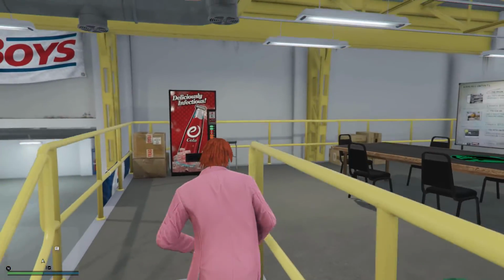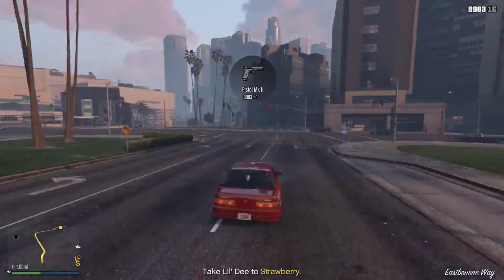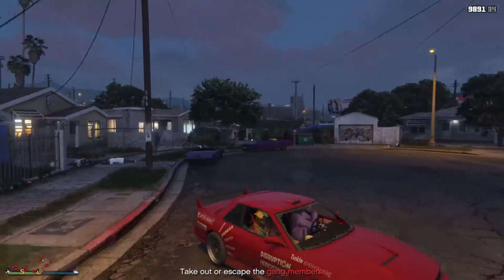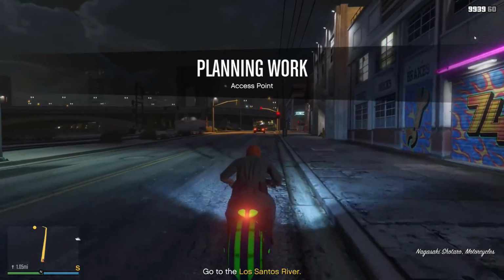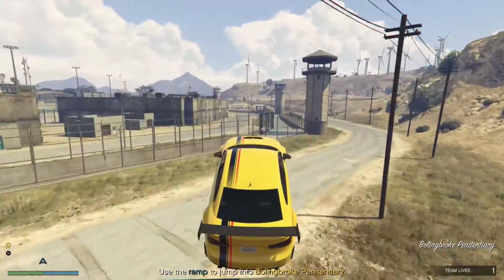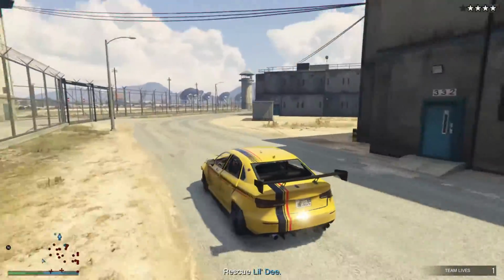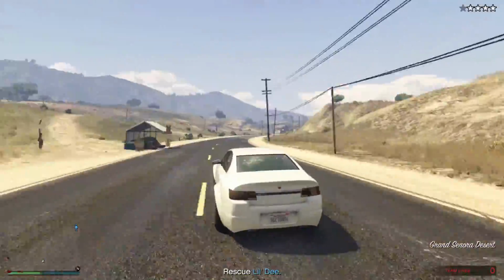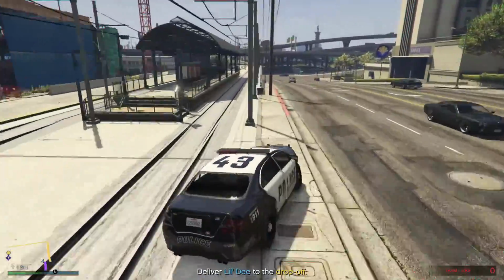GTA V Los Santos Tuners - Prison Contract Walkthrough - Solo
I completed this Auto-Shop mission solo and will show you some tactics and a few glitches, quite an enjoyable one.